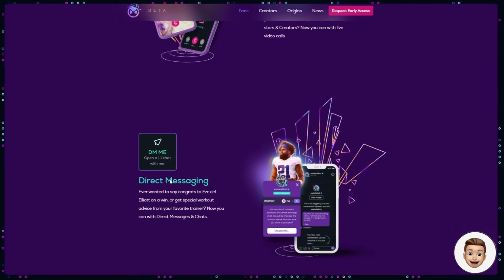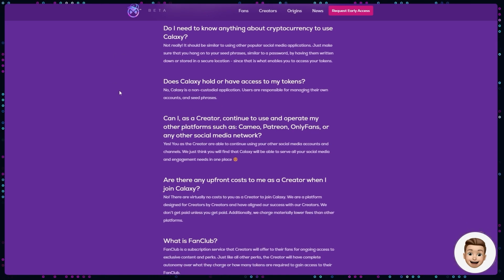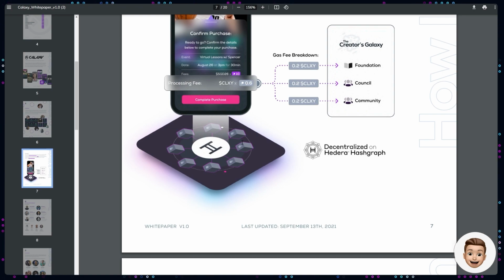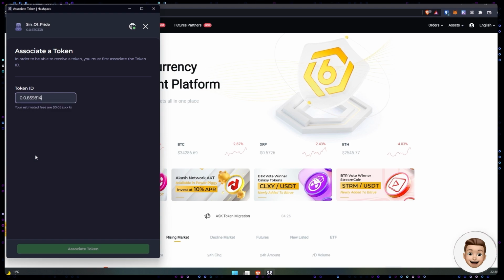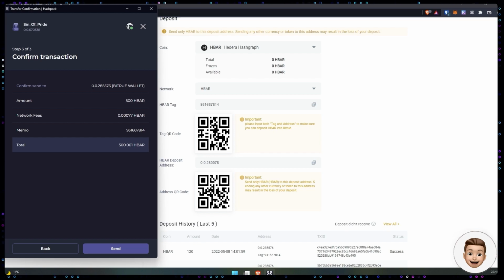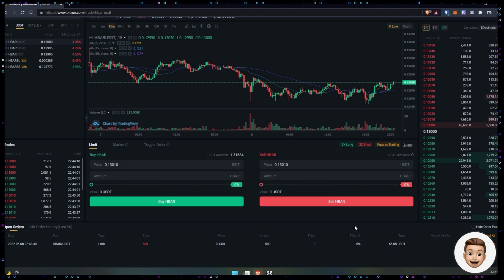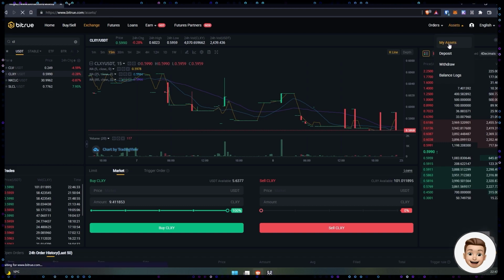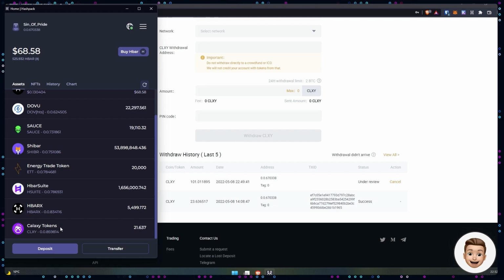💎 WHAT IS CALAXY? HOW TO BUY $CLXY TOKENS ON HEDERA & TRANSFER TO HASHPACK! CRYPTO 10X RETURN?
After covering the launch of the $CLXY token on Bitrue, many of you had requested a tutorial on how to purchase some $CLXY tokens and send them across to your non-custodial $HBAR wallet (Hashpack / Venly / etc). As requested, this video covers the CALAXY platform and gives you some information about what they are doing and then goes into depth about using the Bitrue exchange and Hashpack to transfer $HBAR from your wallet to the exchange, purchase some $CLXY tokens and then send them back to your Hashpack wallet. These tokens can then later be traded on DEXs in the future on the Hedera ecosystem!

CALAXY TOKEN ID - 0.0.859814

𝘽𝙄𝙉𝘼𝙉𝘾𝙀 - 100 $USDT Cashback when you sign up and deposit $50 or more!

➡️ 𝗧𝗜𝗠𝗘𝗦𝗧𝗔𝗠𝗣𝗦
00:00 - WHAT IS CALAXY?
05:40 - WHAT ARE THE $CLXY TOKENS USED FOR?
07:10 - 1. SETUP A BITRUE EXCHANGE ACCOUNT & STEPS
09:00 - 2. ASSOCIATE $CLXY TOKEN (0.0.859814)
09:50 - 3. SEND $HBAR TO BITRUE
13:00 - 4. BUY $CLXY ON BITRUE
17:30 - 5. SEND $CLXY TO HASHPACK (HBAR WALLET)
20:15 - OUTRO